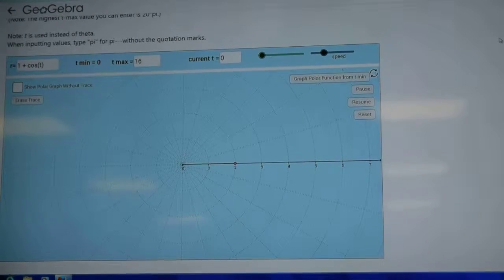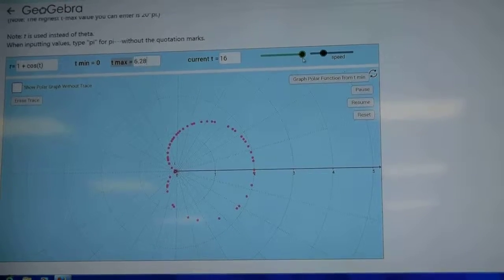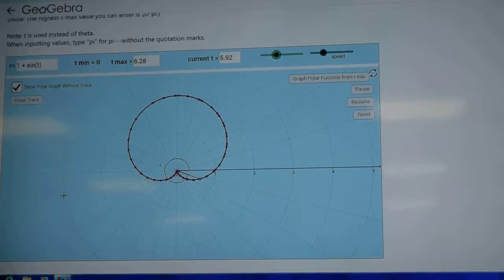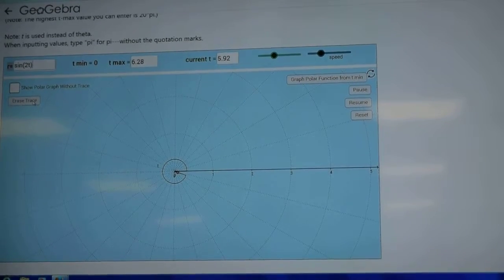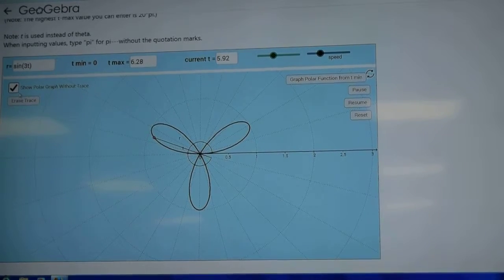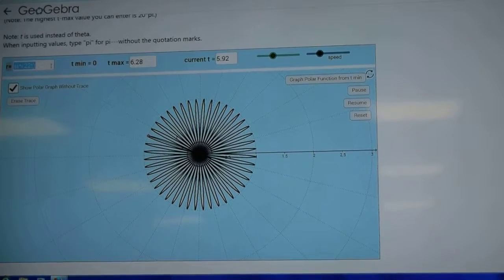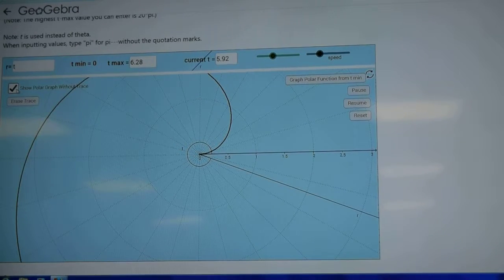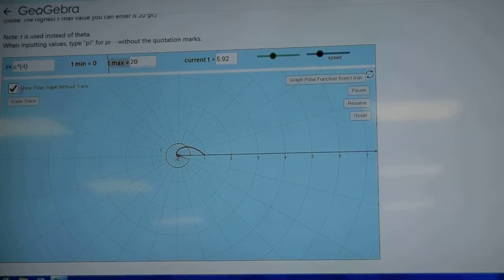graphing equations in polar coordinates geogebra example